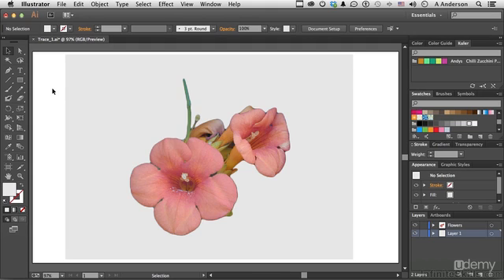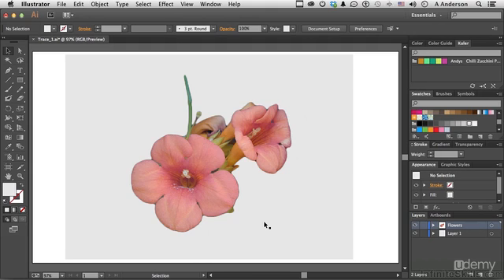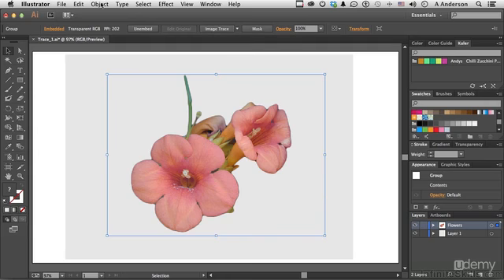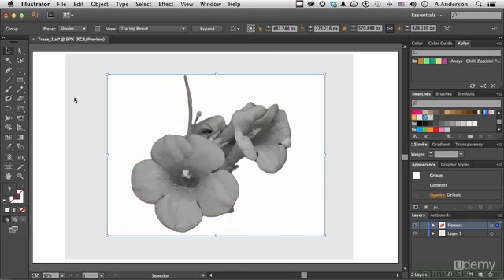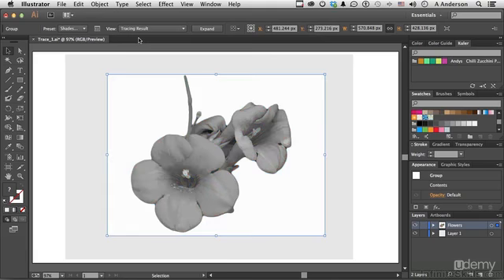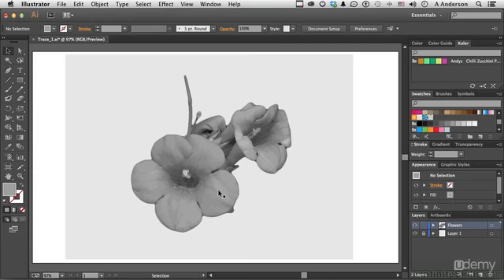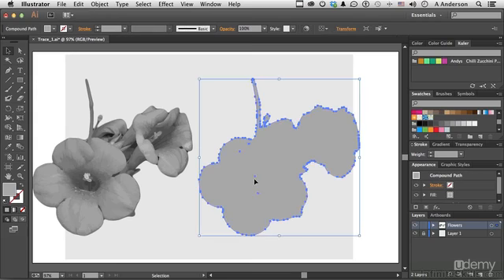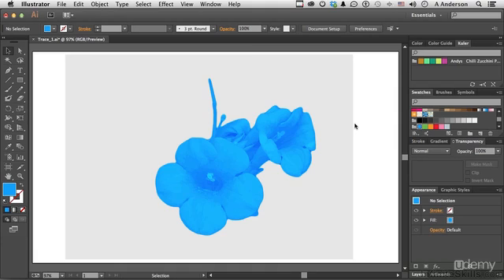119 Lesson 119 Adobe Illustrator CC